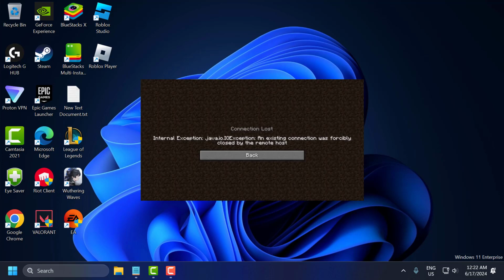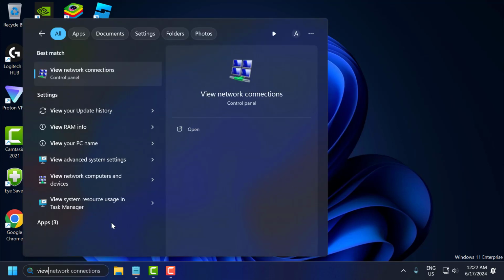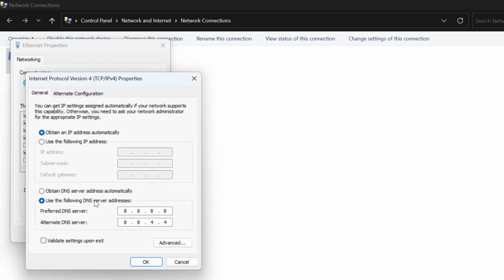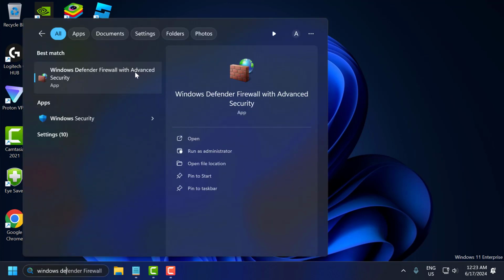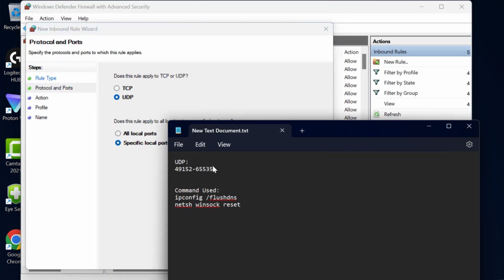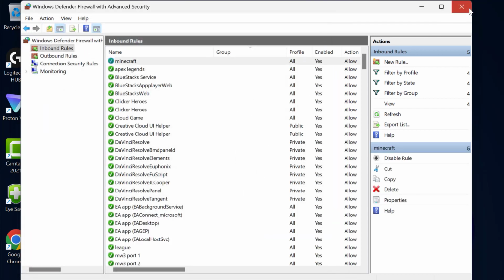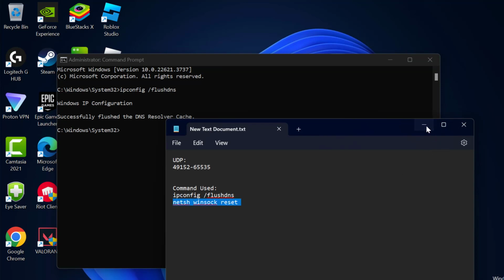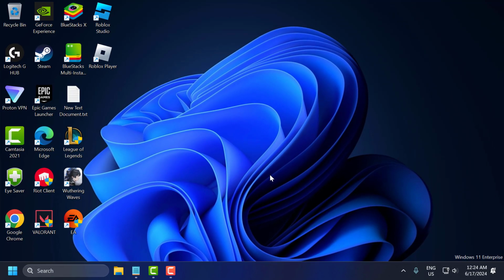Fix Minecraft Internal Exception: Java.iO.IOException: An Existing Connection Was Forcibly Closed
Encountering the "Internal Exception: Java.iO.IOException: An Existing Connection Was Forcibly Closed" error in Minecraft can disrupt your gameplay experience. This error is often due to network issues, server problems, or conflicts with your Java installation. To fix this issue, you can try restarting your router, checking your firewall and antivirus settings, updating Java, and ensuring your network connection is stable. Follow these steps to troubleshoot and resolve the connection error, allowing you to enjoy a smooth Minecraft experience.

Command Used:
ipconfig /flushdns

In This Tutorial :
how to fix minecraft internal exception: java.io.ioexception: an existing connection was forcibly closed